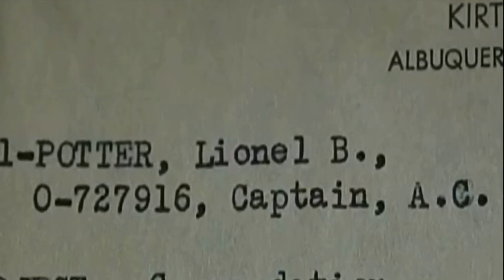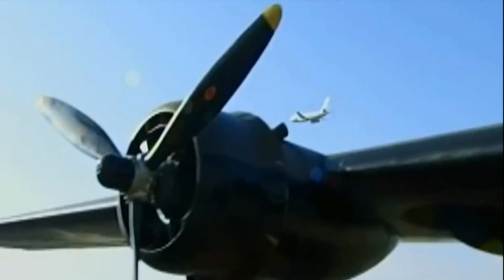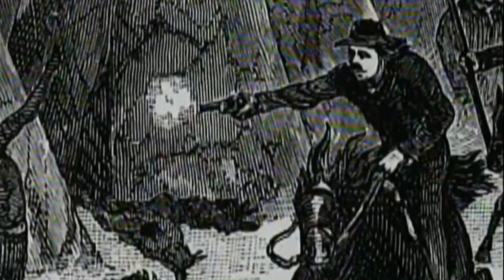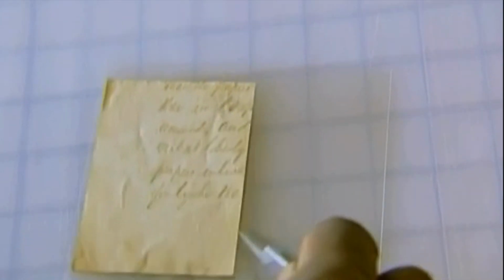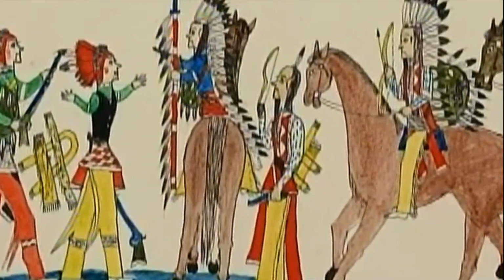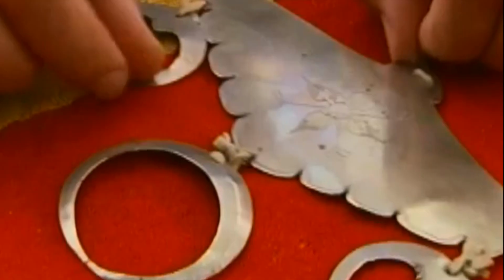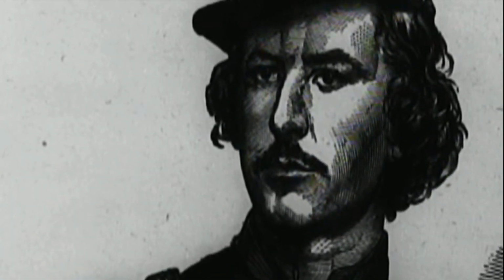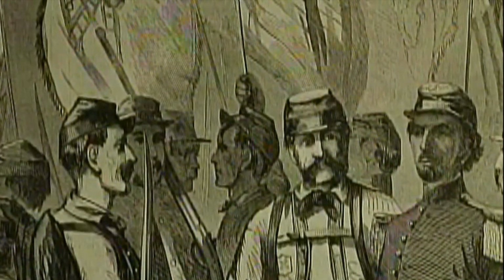History Detectives Season 10 Episode 4 - WWII Patch/ Lincoln Oath / Chief Black Kettle / CW Flag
History Detectives Season 10 Episode 4 - WWII Patch/ Lincoln Oath / Chief Black Kettle / Marshall House Flag

Original air date July 31st 2012.